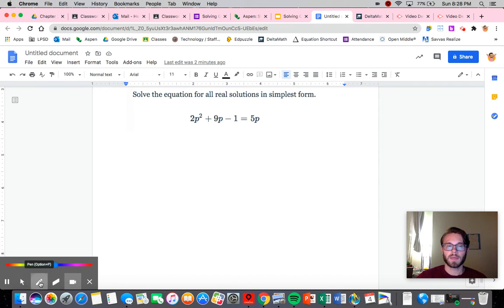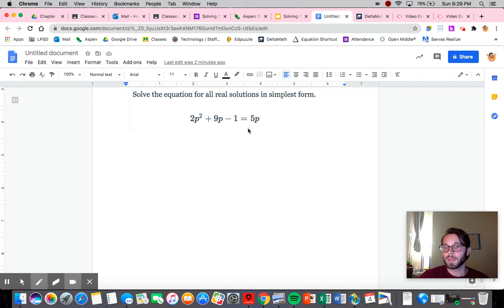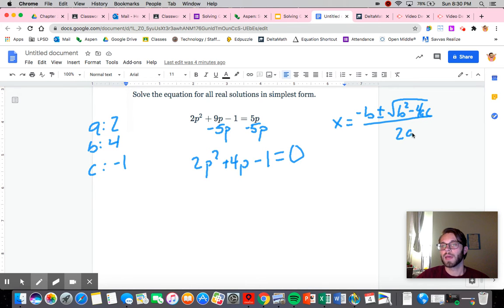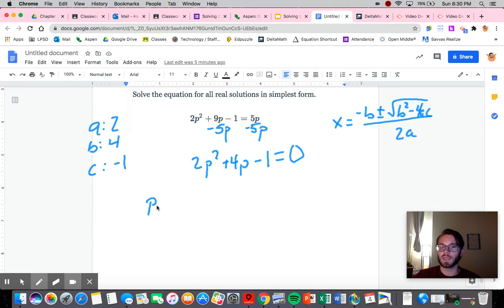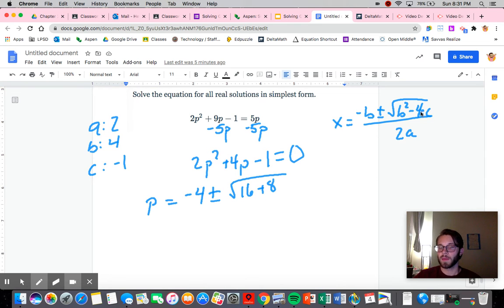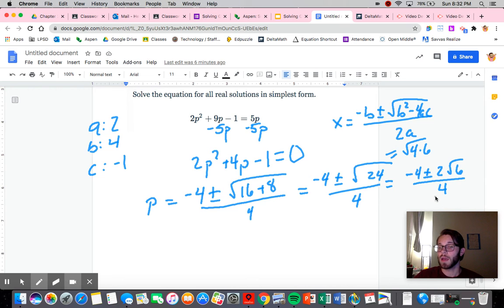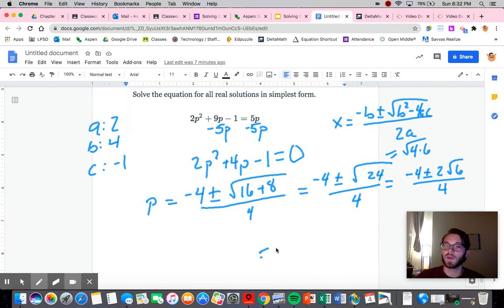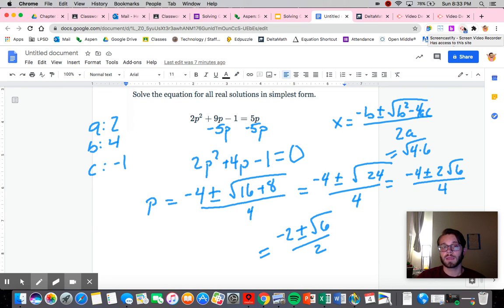Using the Quadratic Formula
An overview of the quadratic formula